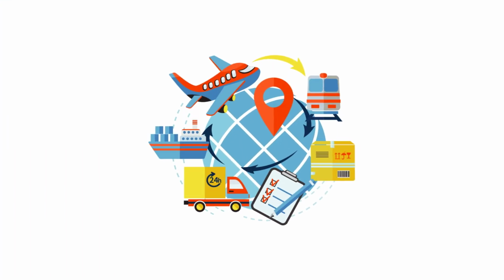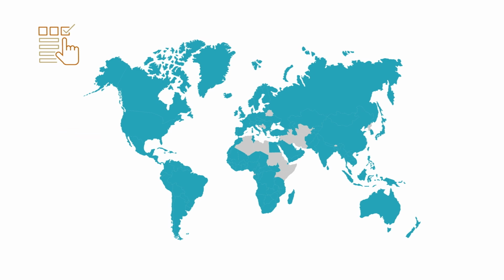GATT and WTO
An overview of the General Agreement on Tariffs & Trade (GATT) and the World Trade Organization (WTO).